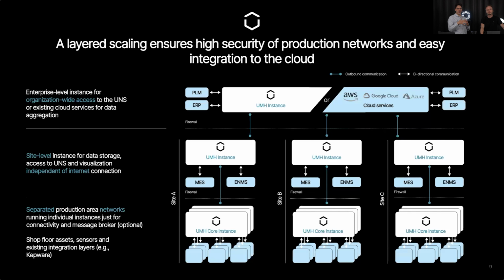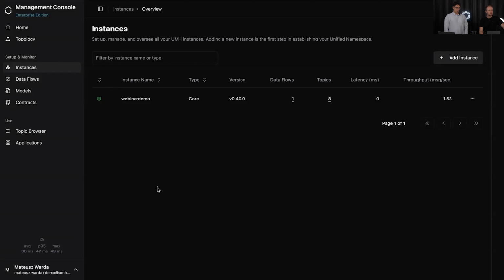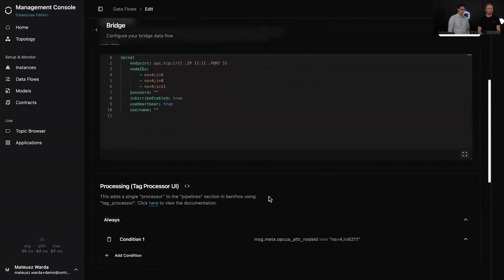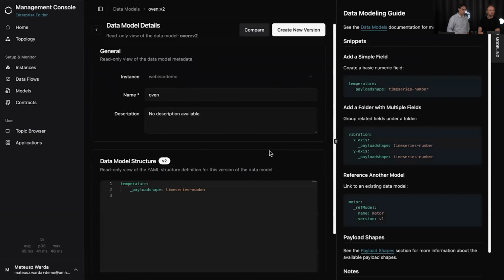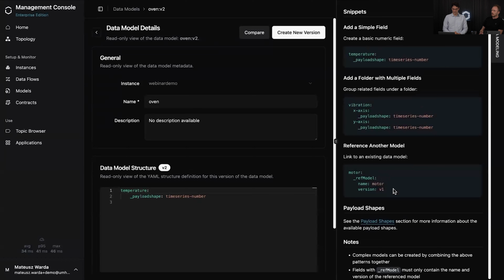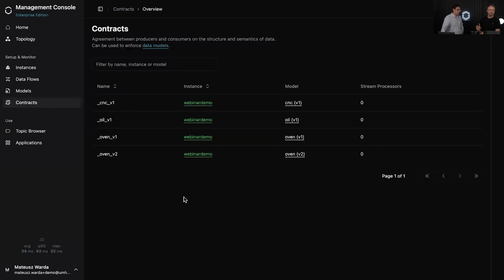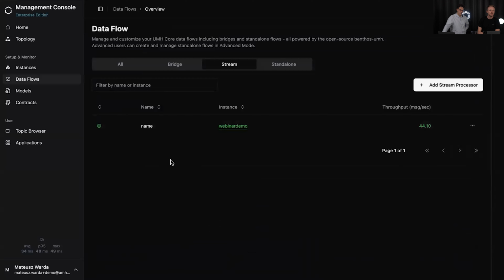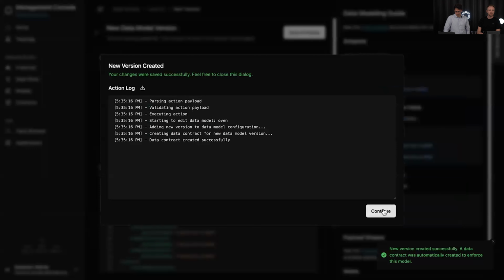Webinar: Getting started with UMH Core | Core functionalities collapsed in a single container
In this webinar, Matthias and Alex dive into UMH Core—a streamlined, single-container solution that brings all the essential functionalities of United Manufacturing Hub into one easy-to-deploy package. We explore how UMH Core addresses real-world challenges faced by manufacturers, from simplifying deployment to improving scalability and governance. You’ll see its architecture, learn about data modeling and contracts, and get a live demonstration of installation, configuration, and use cases.

👉 To learn more about our product and try the free community version yourself, please

Chapters
00:00 – Welcome & Introductions
02:15 – What is UMH & Unified Namespace
04:50 – Challenges with UMH Classic
07:15 – Why UMH Core
09:40 – Deployment Scenarios & Architecture
14:25 – Core vs Classic & Future Roadmap
16:45 – Live Installation Demo
19:05 – Device Connection & Logging
21:25 – Data Modeling & Governance
28:30 – Stream Processing & Data Contracts
32:15 – Versioning & Scaling Data Models
34:40 – Configuration as Code
36:55 – Transformations & Advanced Features
39:20 – Q&A & Closing Remarks